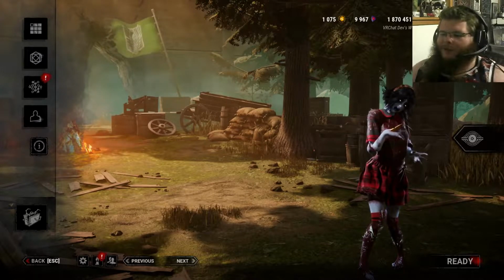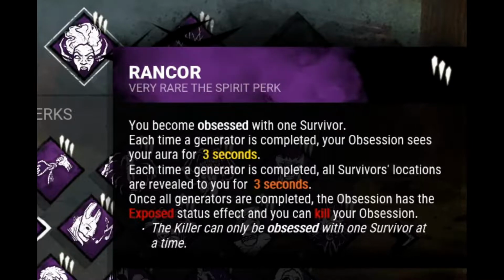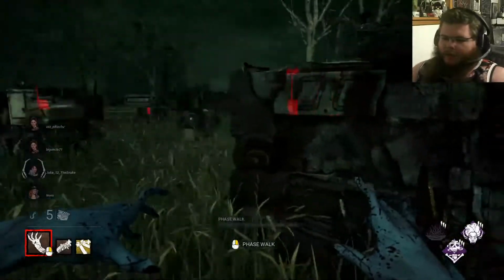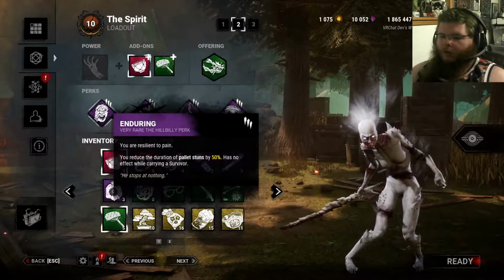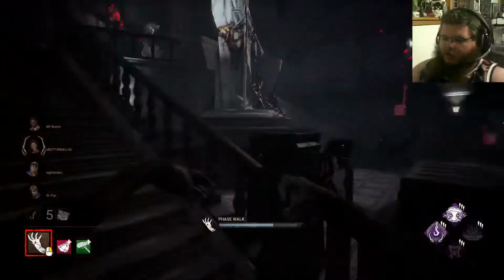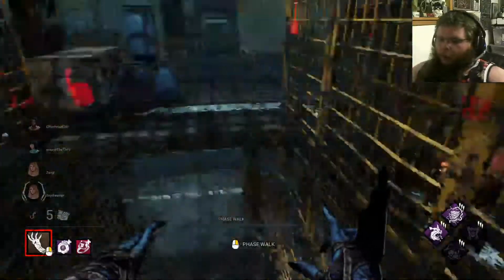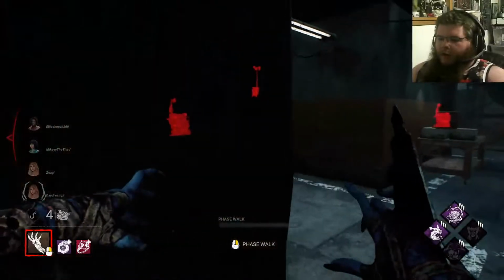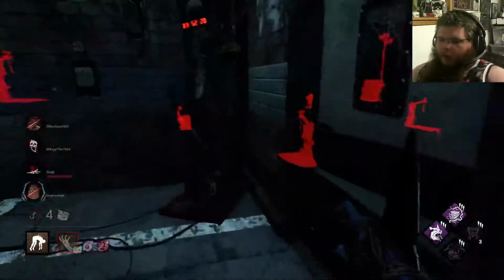Adept Spirit Went surprisingly Well! (Dead By Daylight)